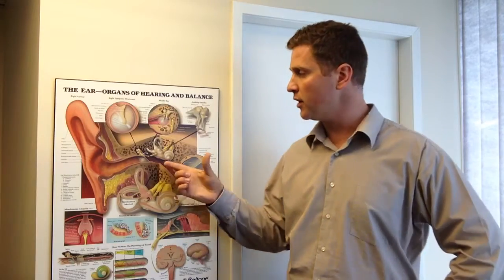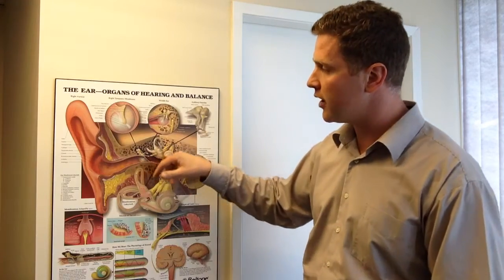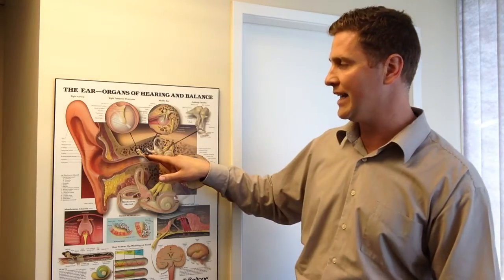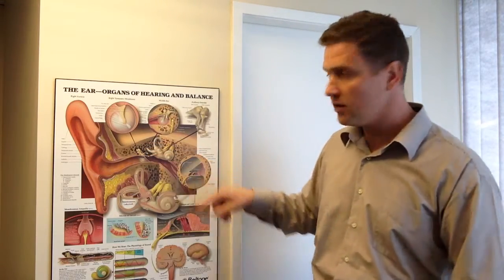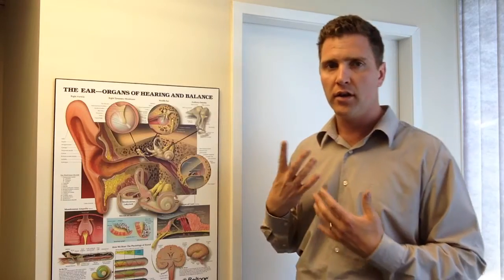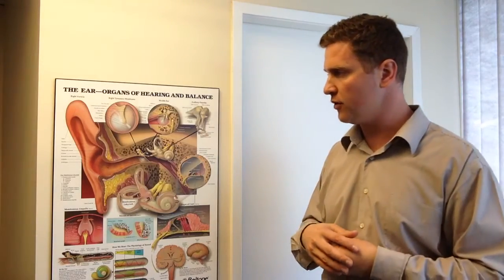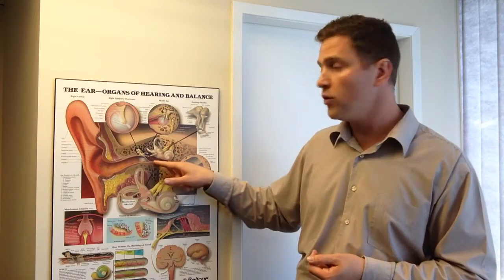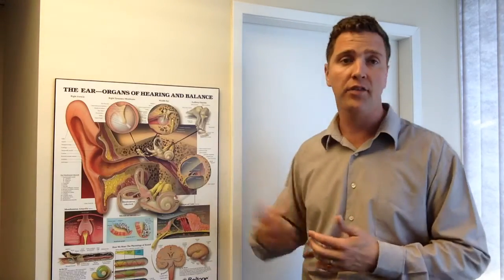The Ear and the Hearing Test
In this episode of Tips for Better Hearing, Scott Hyde of Fraser Valley Beltone goes over the anatomy of the ear and what happens in a hearing test.